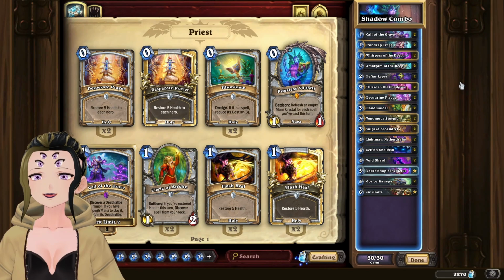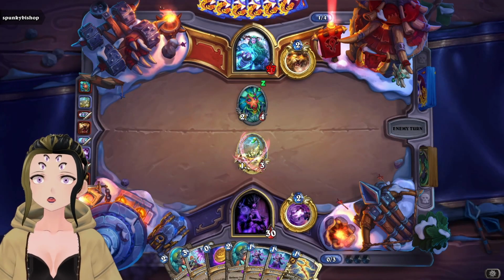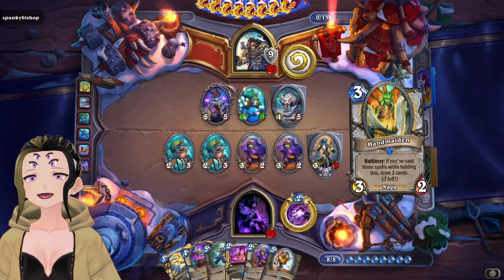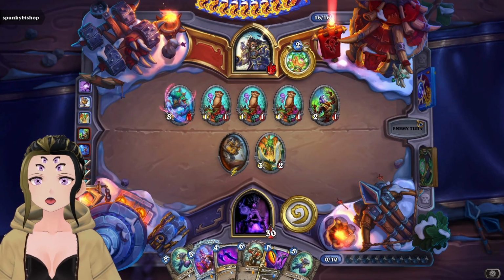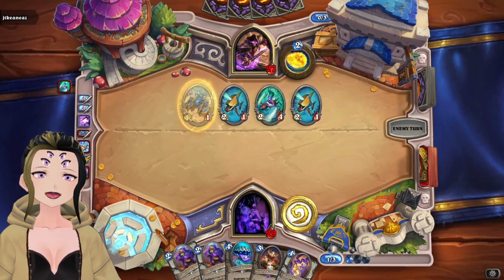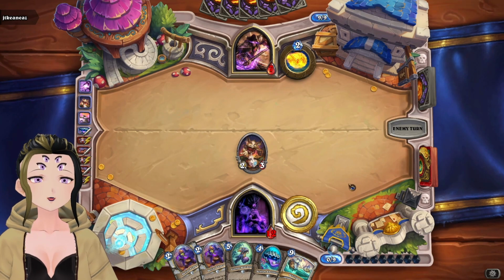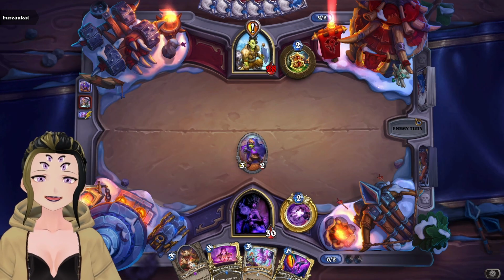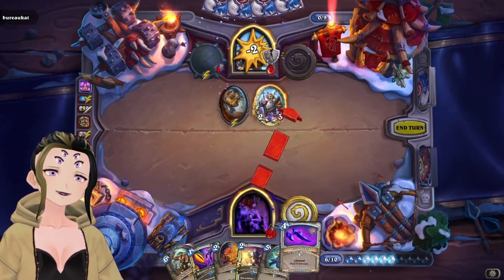Shadow Menagerie Priest Is ACTUALLY CRAZY! Sunken City Hearthstone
Are you a fan of priest in hearthstone and want a new interesting deck that is actually good? Then this sleeper hit of a deck is for you! Explore a new twist on Shadow Priest using a Menagerie of different minions to overwhelm your opponent while also controling the board! If you got any comment leave it down below :)
Deck String:
AAECAa0GArv3A7+ABA6W6AOb6wOG9wOI9wONgQStigThpATUrATVsgSjtgSktgS4tgSywQSXpAUA
Time Stamps:
0:00 Intro
0:57 Mulligan Guide
2:10 Giant Druid Game 1
9:05 Mech Mage Game 2
14:03 Quest Warrior Game 3
18:56 Final Thoughts